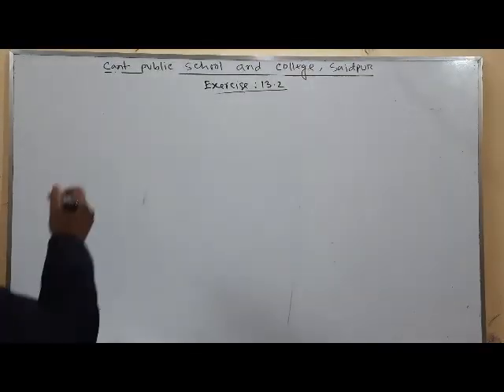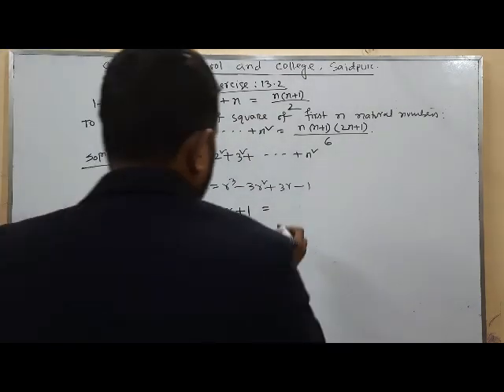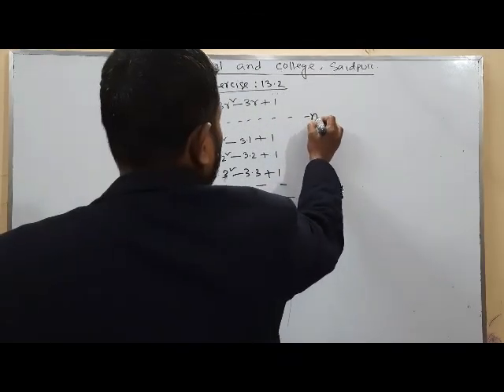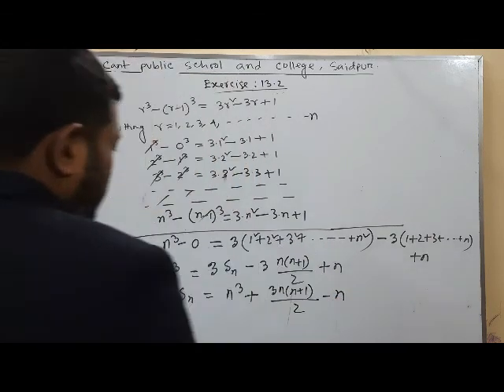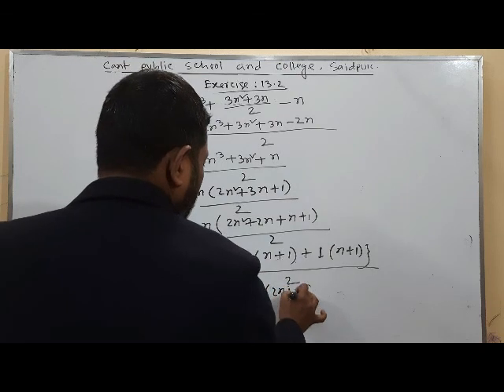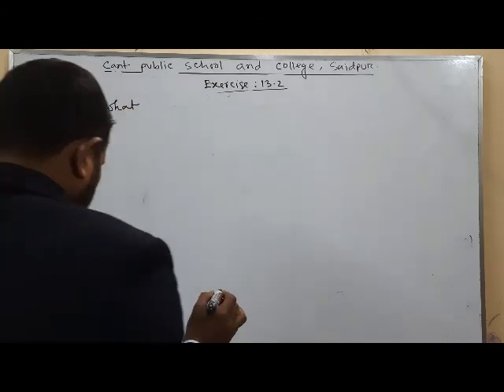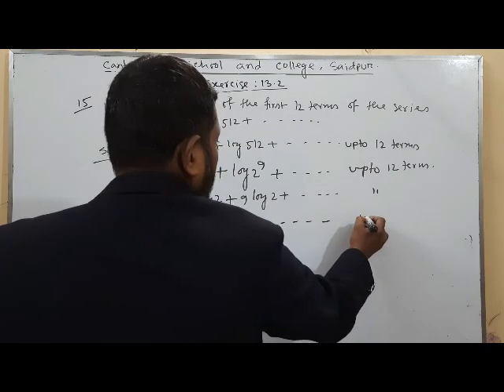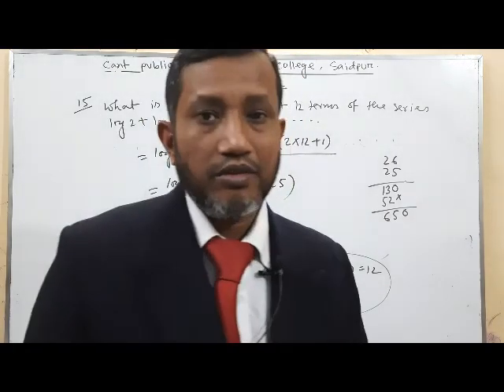Lecture: 25 EV Class XI-XII Mathematics MRI